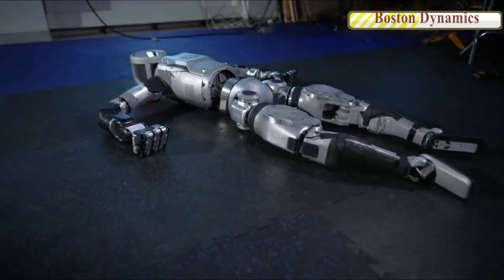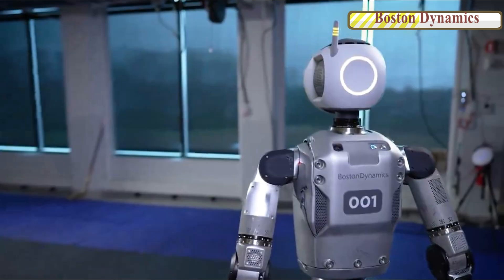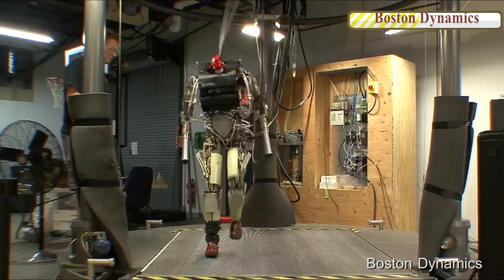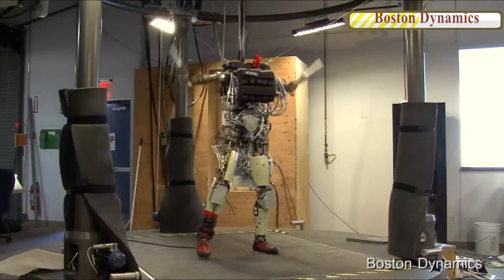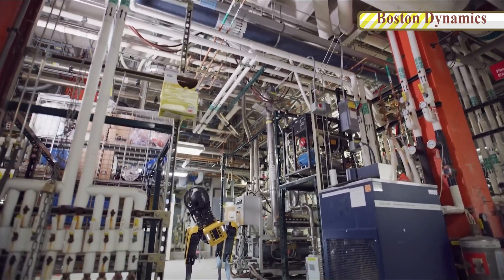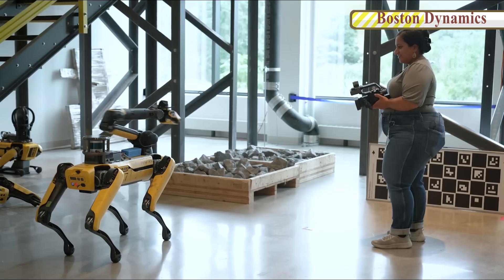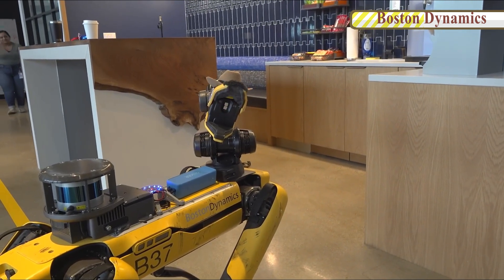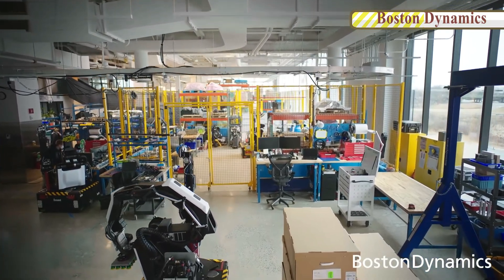Boston Dynamics Reveals Next Generation Electric Atlas Robot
🎉 Embark on a journey into the future with Boston Dynamics' tantalizing teaser, showcasing the awe-inspiring Electric Atlas Robot! Witness the humanoid "Number 1" springing into action, captivating audiences with its luminous glow and seamless movements. Embrace a new era in robotics, leaving the past behind! 💫

🤯 Prepare to be spellbound as the all-electric Atlas Robot demonstrates its omnidirectional capabilities, effortlessly traversing its environment with futuristic finesse. From its radiant head to its agile limbs, this state-of-the-art creation redefines the boundaries of robotics! 🌟

💔 Bid adieu to the iconic hydraulic Atlas, a trailblazer in its own right, as we welcome a new era of innovation. Trace the evolution of robotics from DARPA inception to real-world impact, unfolding before your very eyes! 👾

🏭 Dive into the realm of industrial automation with Boston Dynamics' versatile Spot robot, reshaping factories with its dependability and scalability. It's not just a robot – it's a game-changer! 🏋️‍♂️

🤖 Immerse yourself in the future today as Boston Dynamics' robots embrace generative AI, offering lifelike interactions and unmatched adaptability. It's more than just robotics – it's a revolution! 🔄

🔥 Witness the clash of titans as the Electric Atlas Robot faces off against Tesla's Optimus, sparking a fierce competition in the pursuit of autonomous humanoid robotics. Whose victory awaits? Only time will unveil the answer! 🥊

🚀 Join us on an odyssey toward a futuristic landscape, where humanoids and AI harmonize to confront the challenges of tomorrow. Strap in and embrace the thrilling adventure ahead! 🌌🤖💡🔧